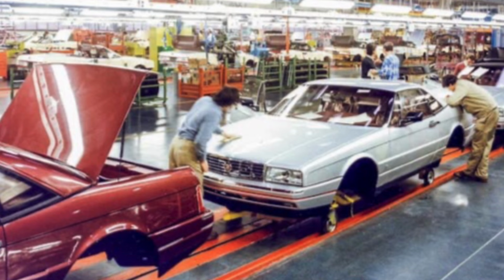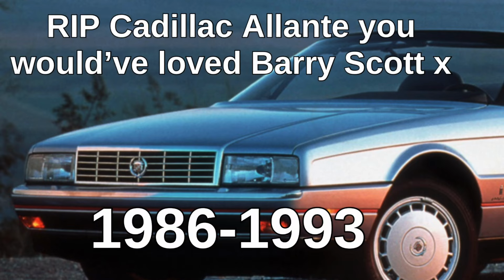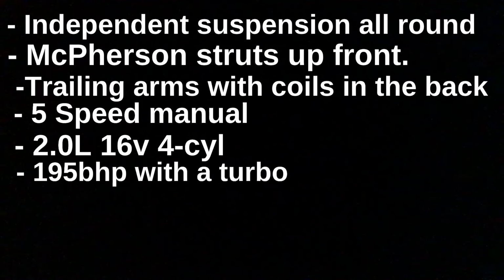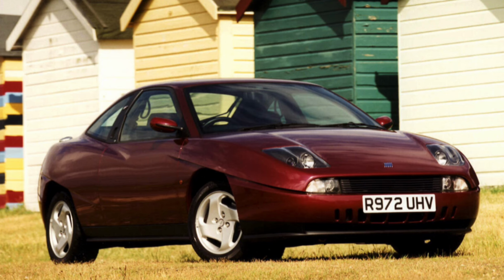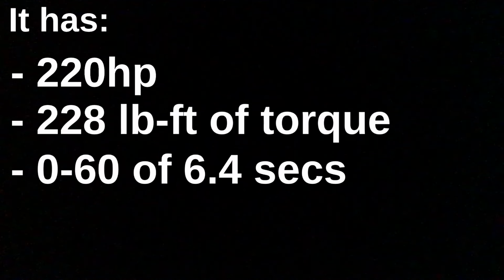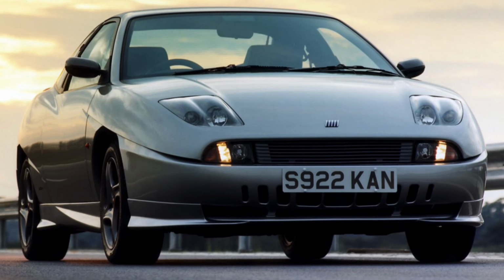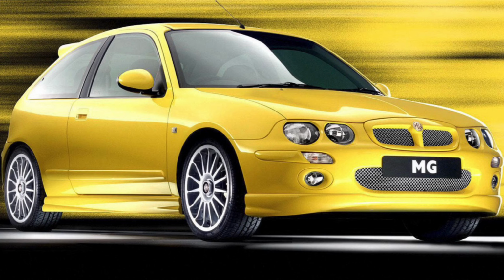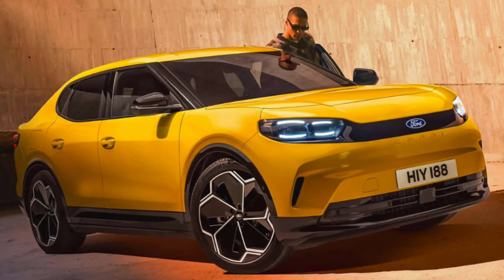Fiat Coupe: Best Fiat Ever?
S2 E4